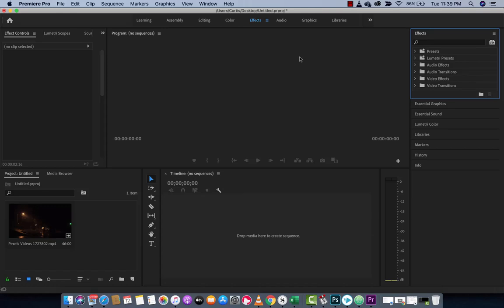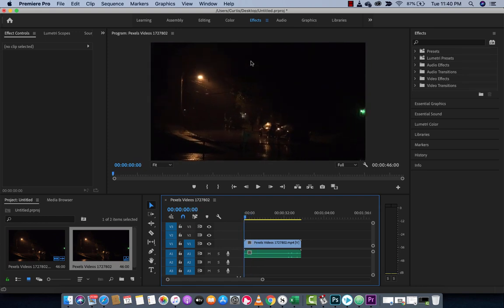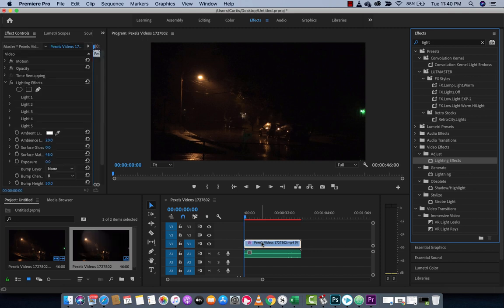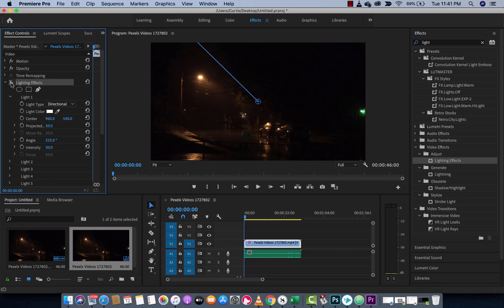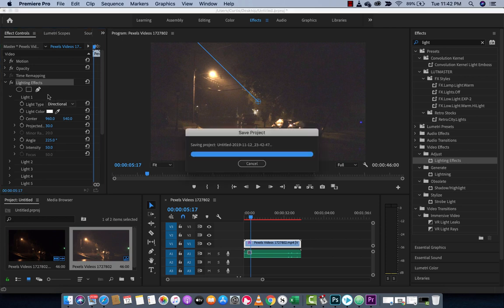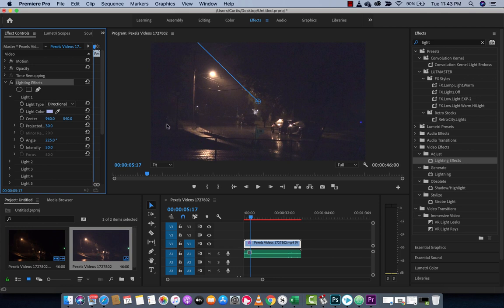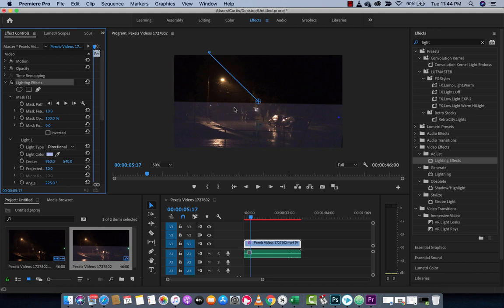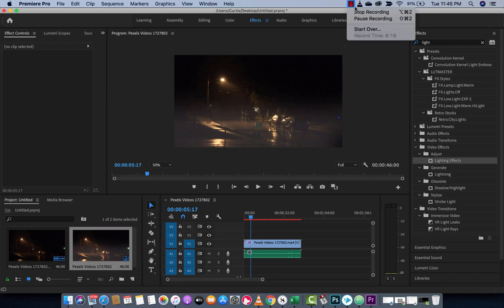How to lighten dark video - Adobe Premiere Pro 2020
In this quick tutorial, I teach you the tricks to lighten dark footage in adobe premiere pro 2020.  The first step is to select dark footage and place it in the timeline.  Then go to effects, and select lighting effect.  Drag that on the clip you'd like to brighten.

From there, you need to go effect controls and click the triangle to open it.  You will see light 1.  Click on that light, and switch it from spotlight to directional!

Next, you can play with the intensity (it defaults at 30) and you can create masks, adjustment to the colour of the lighting, etc.